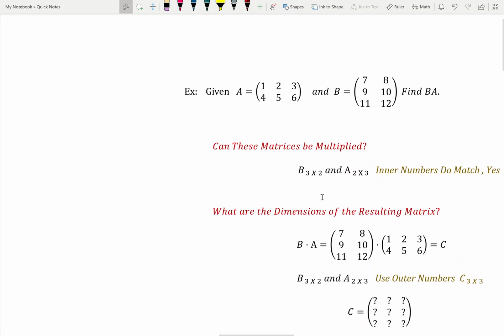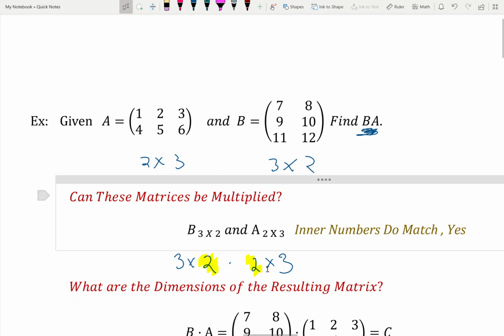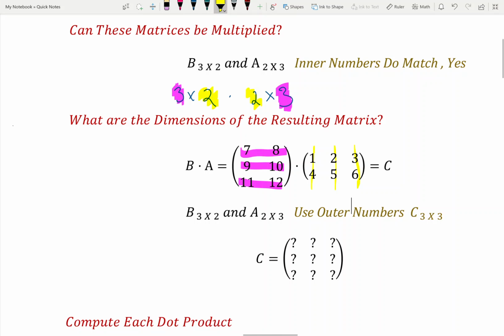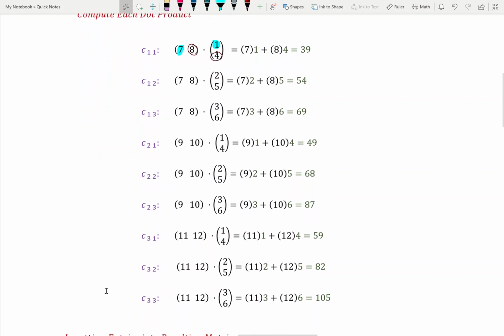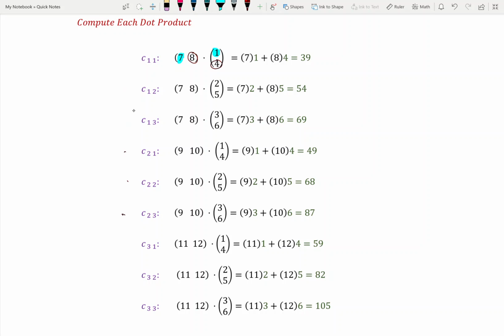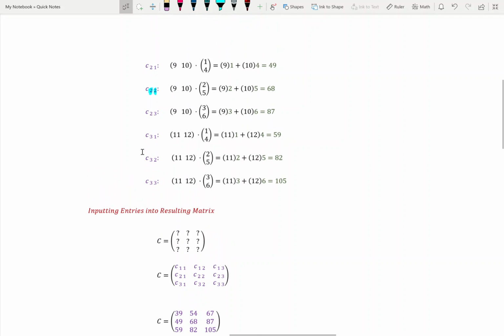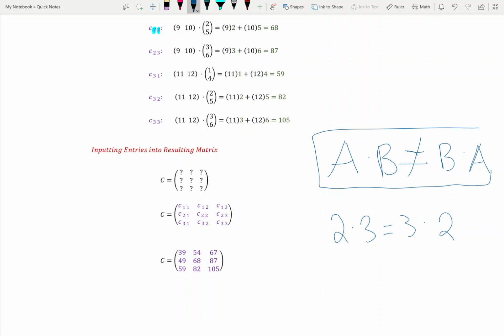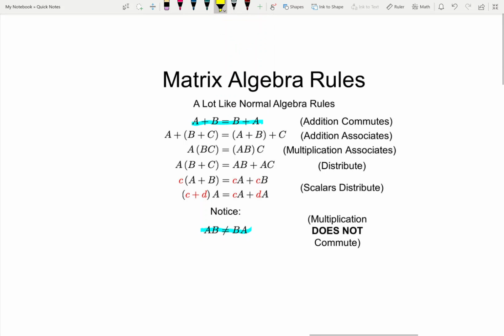Baruch MTH 2003/2009 Matrix Multiplication: Example 2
One of the most common mistake students make is assuming that Matrix Multiplication is commutative like regular multiplication. In this video we will show that, that is not the case.